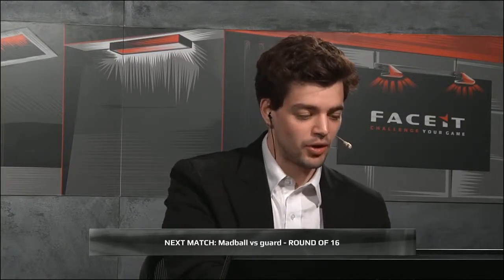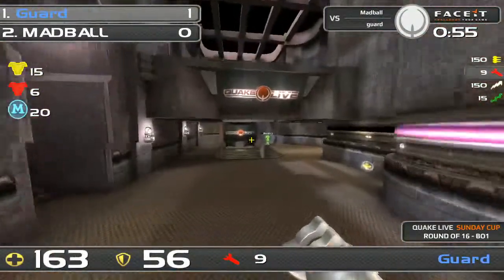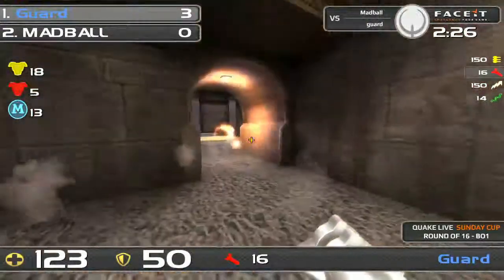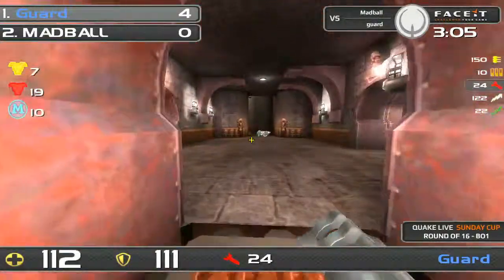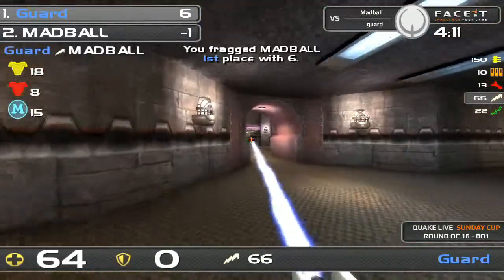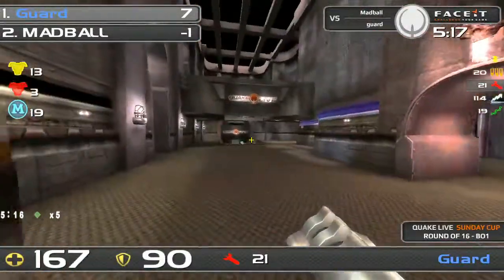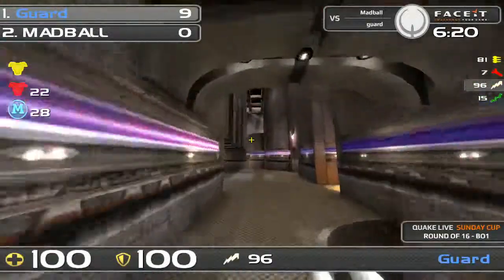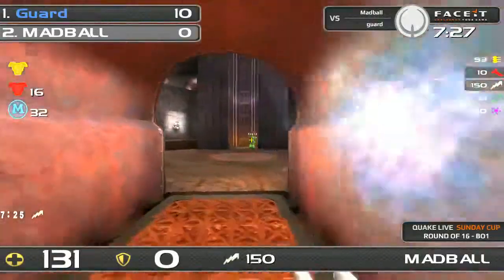FACEIT TV - QL Sunday Cup #24 (RO16: Madball vs. Guard)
Whether you play for fun, money or glory you should play on FACEIT!